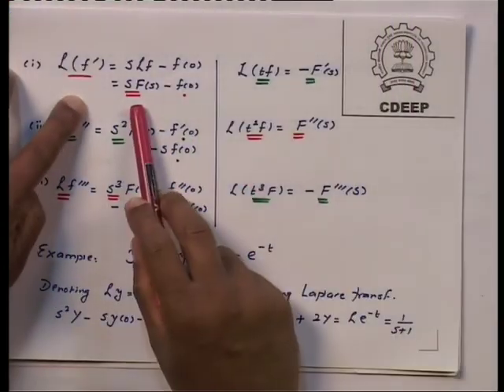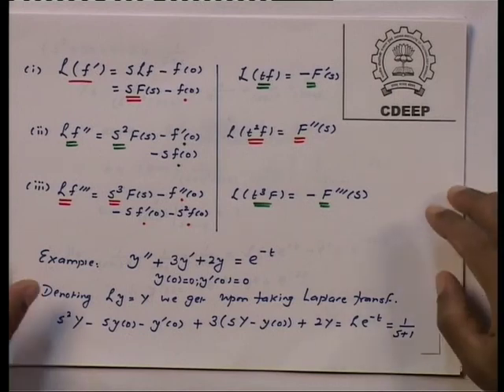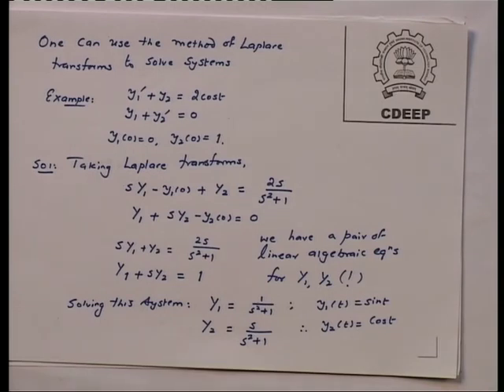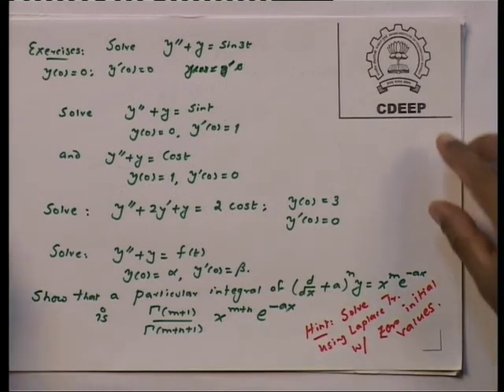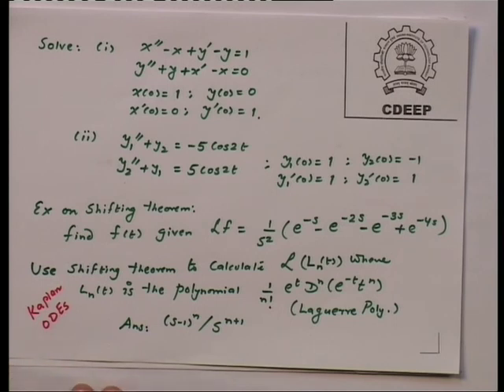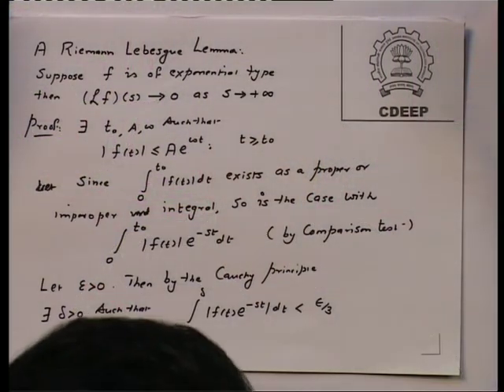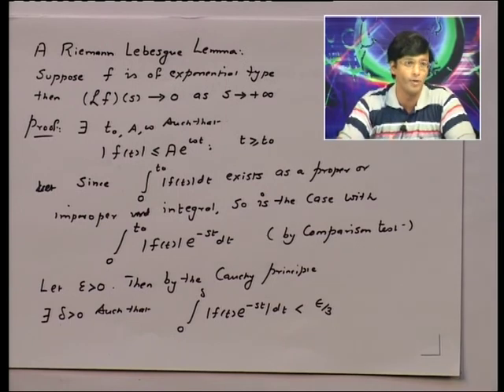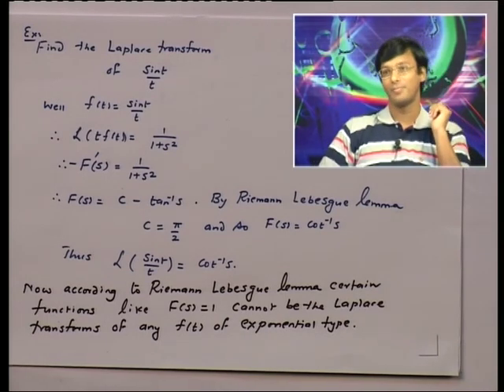Basic Ordinary Differential Equations: Prof Gopala Krishna Srinivasan Lecture 12B (CEP course 2009)